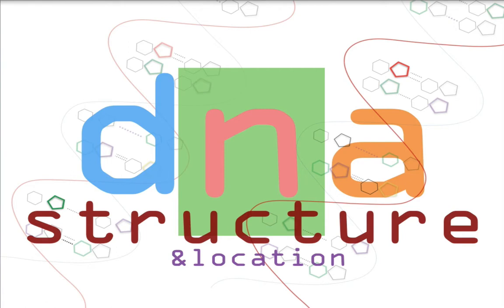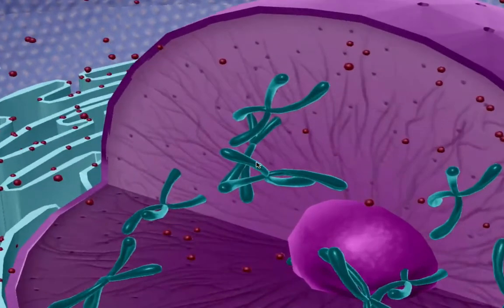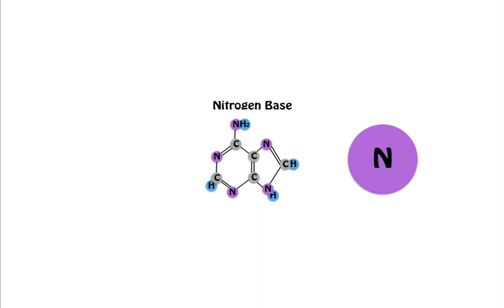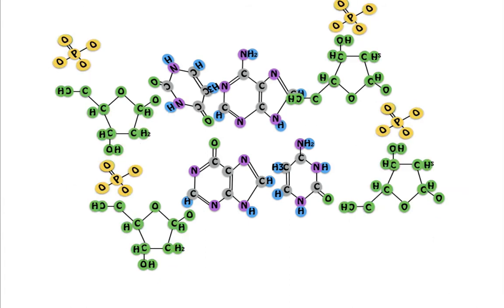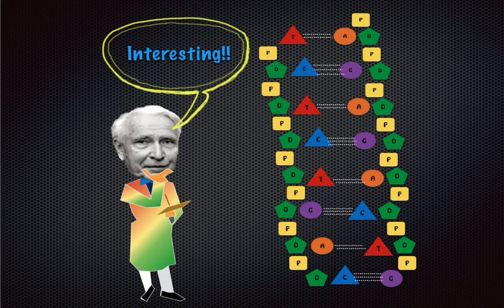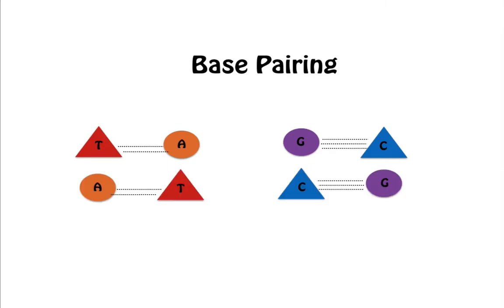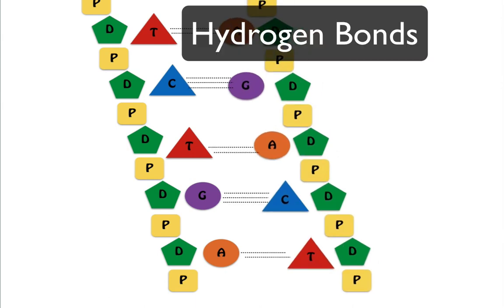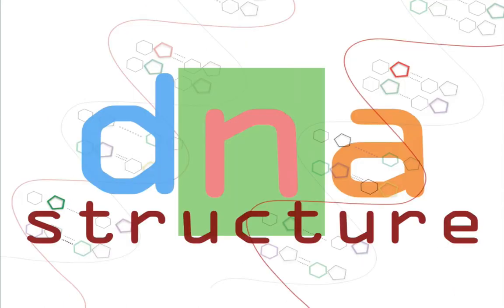2DNA structure &location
Structure of DNA and Where DNA is located.